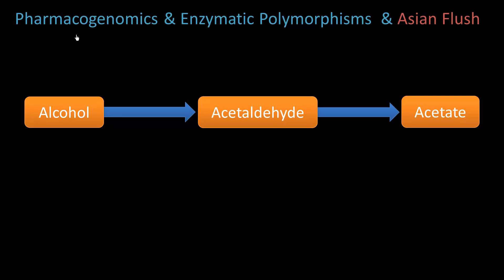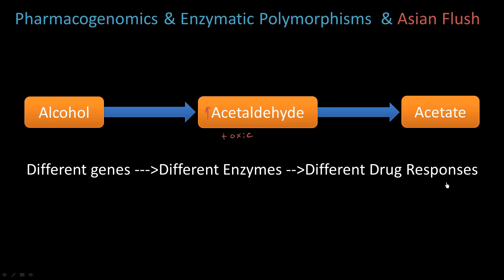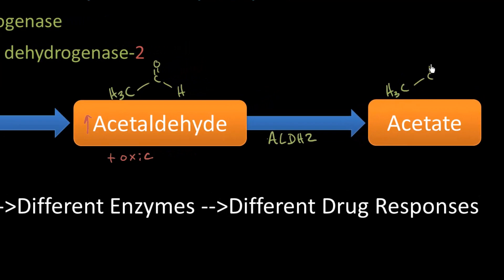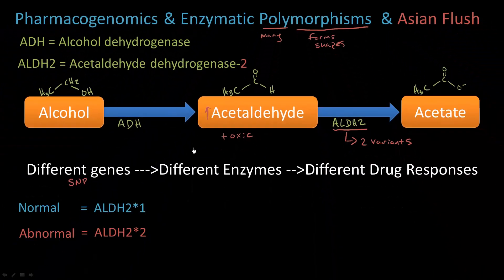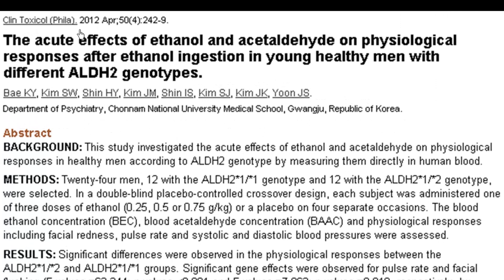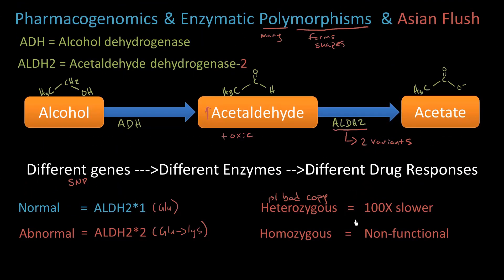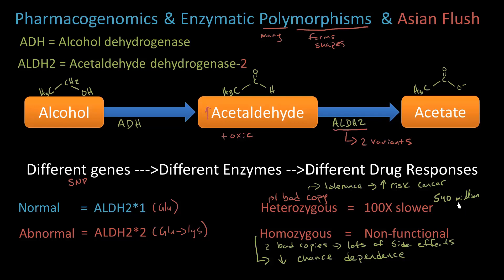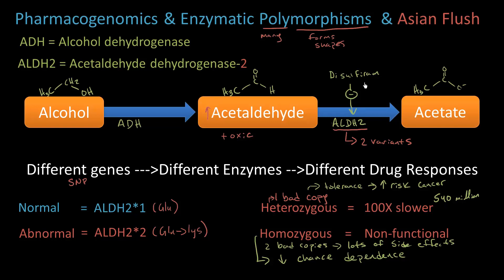Pharmacogenomics | Asian Flush Part 1 - pharm lecture 20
Pharmacogenomics using the Asian glow or Asian flush as an example of how genetic differences can lead to different drug responses.